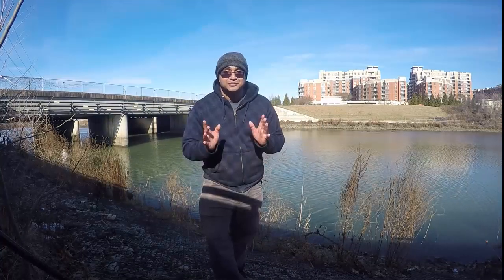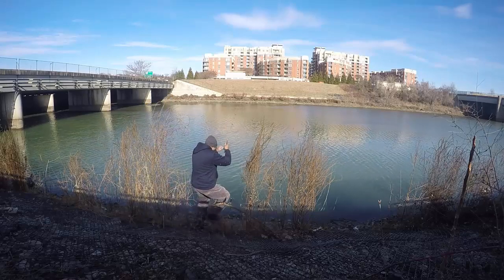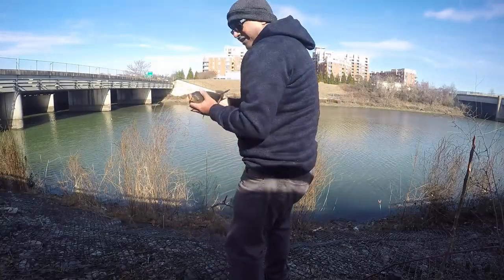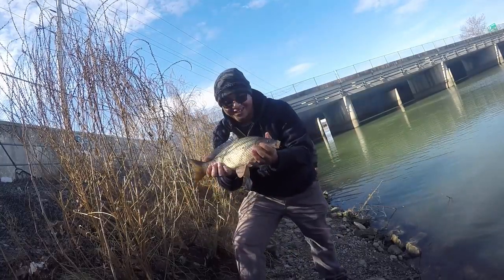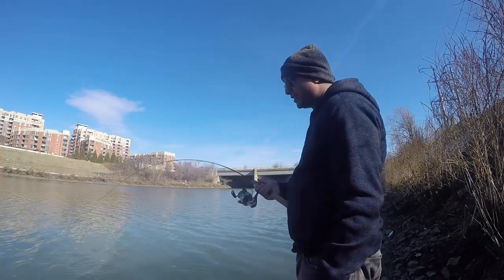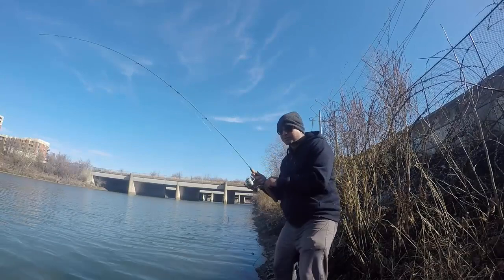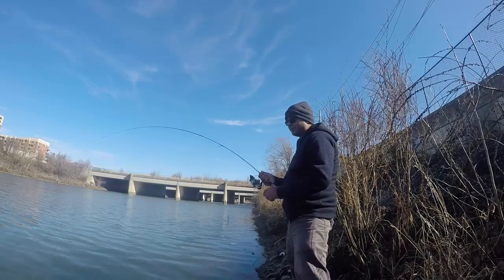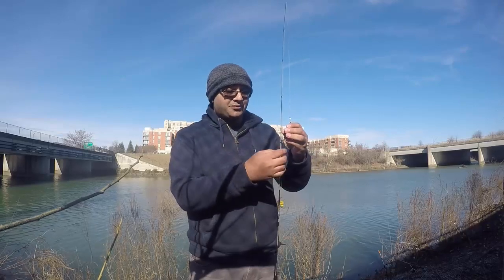First fishing trip of 2018 and it was awesome!!!!!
I have been busy for some time. So didnt really have much time to fishing. Finally, I made it to my winter fishing spot, at Four Mile Run Park, and did some Carp fishing. It was great!